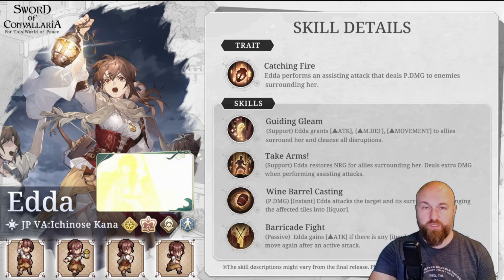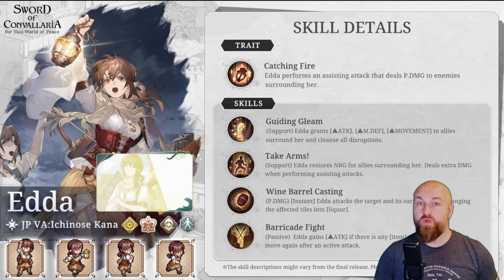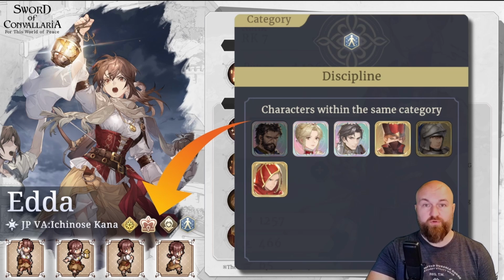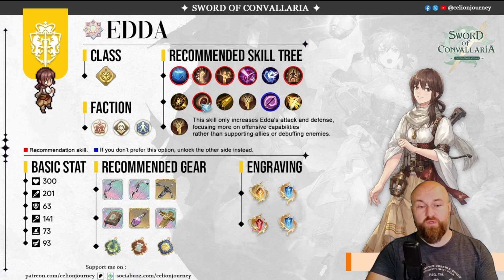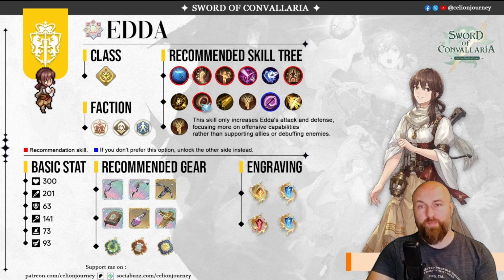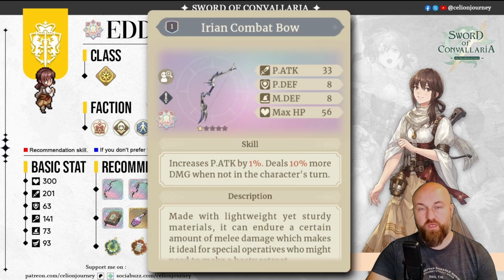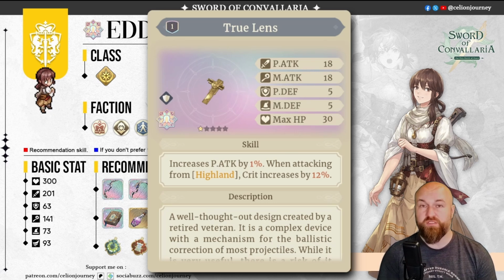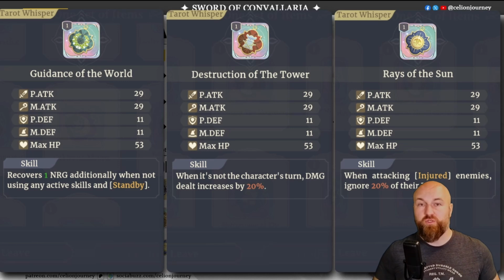Sword of Convallaria - How To Build Edda! - Total F2P Guide! Skills/Weapons & Tarot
00:00 - Start
00:20 - Trait & Skills
02:18 - Supporting Factions
03:13 - Skill Suggestions
05:20 - Weapons
06:16 - Accessories
07:21 - Tarot